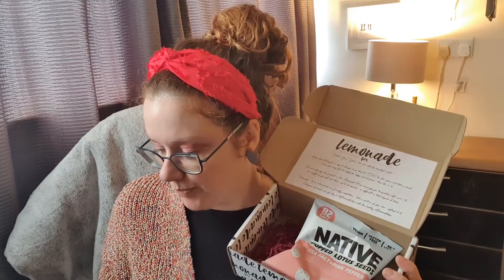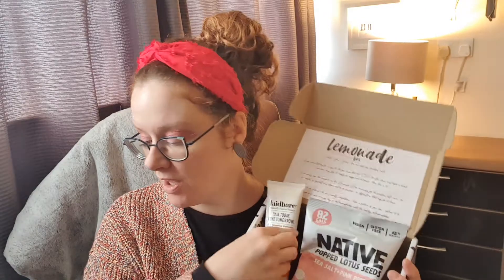Lemonade Box: September 2020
Lemonade Box (sister company of Pyjama Drama Box) is a monthly beauty subscription box filled with goodies!

£20/month